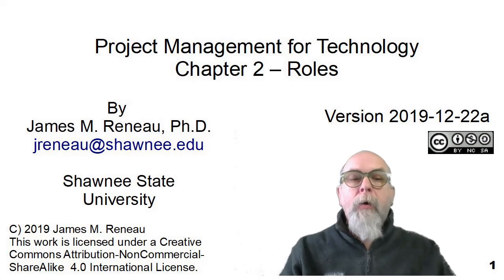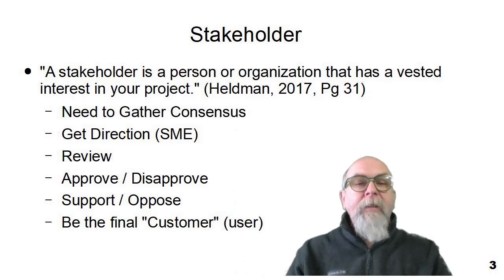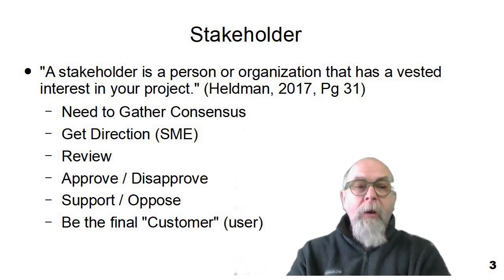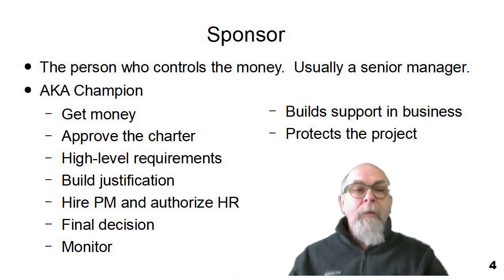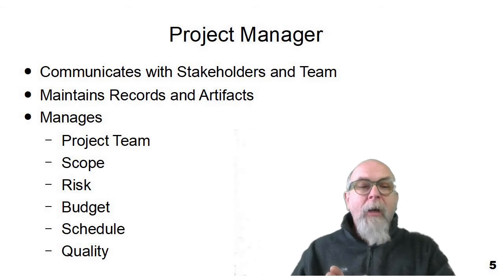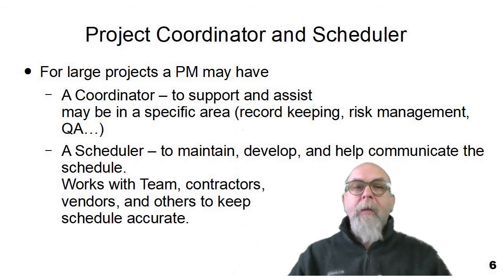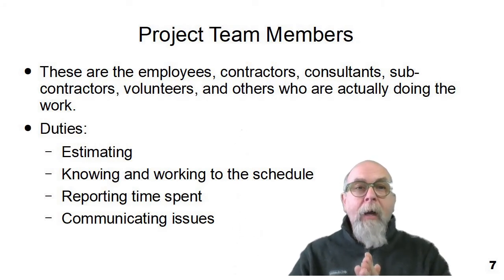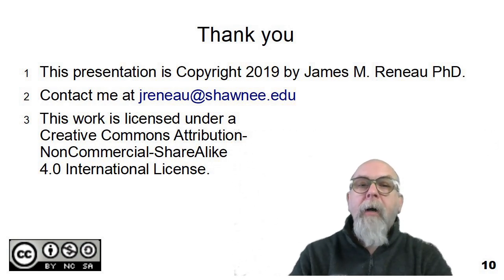PM02A - Project Management for Tech - Roles in a Project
This video discusses the various roles that individuals or groups will play in a project.